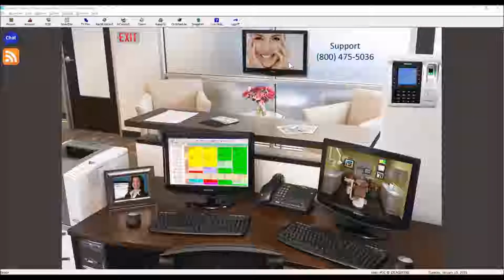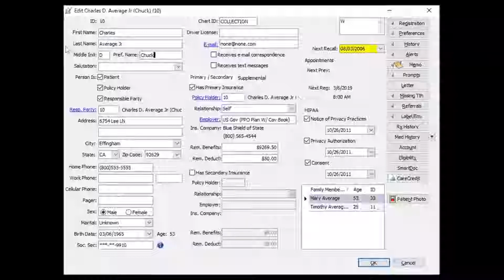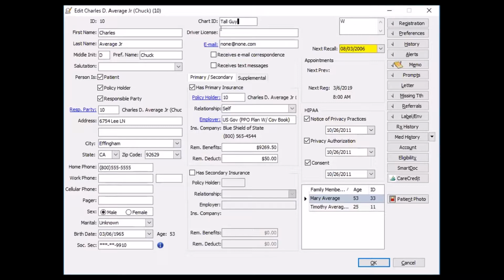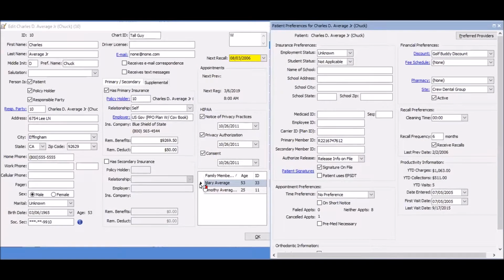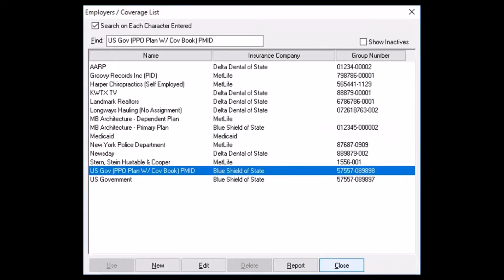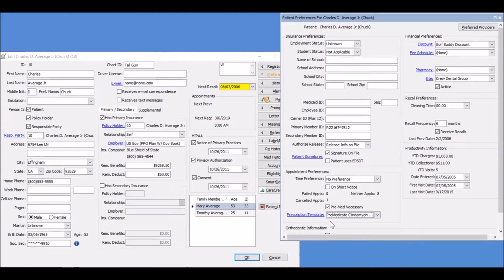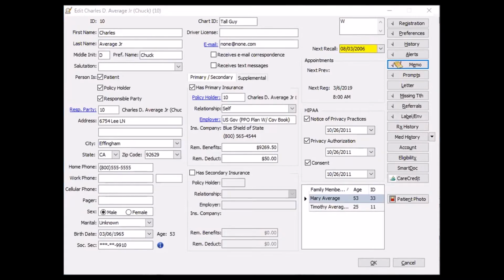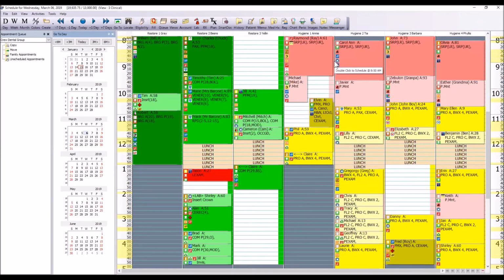Eaglesoft Training: Andre Shows How to setup Patient Information in Eaglesoft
Andre's Eaglesoft Field Guide Jan 15, 2019 Training for “Patient” Info Webinar